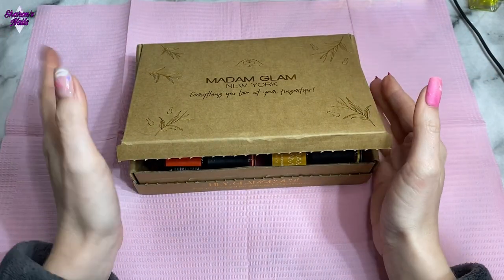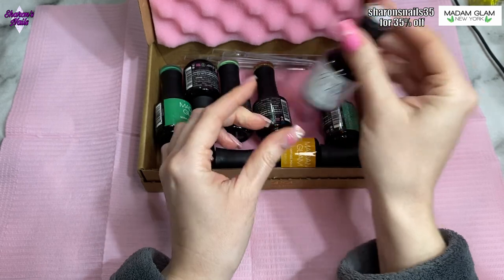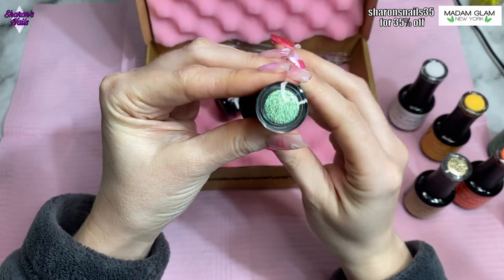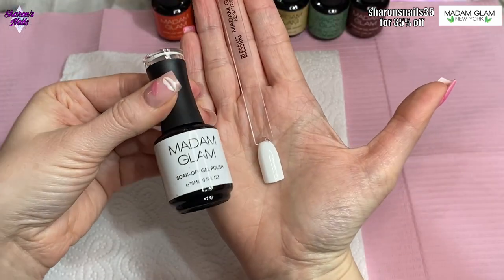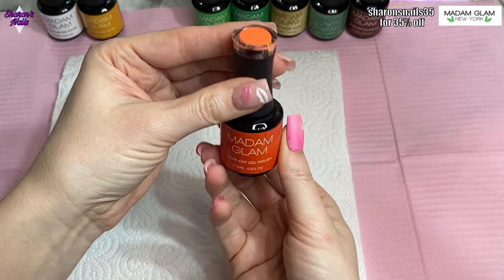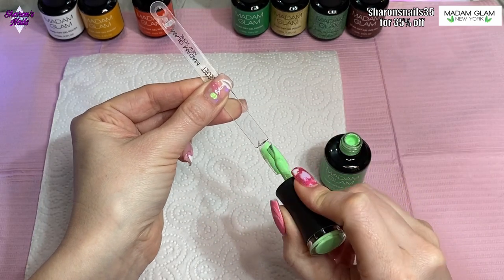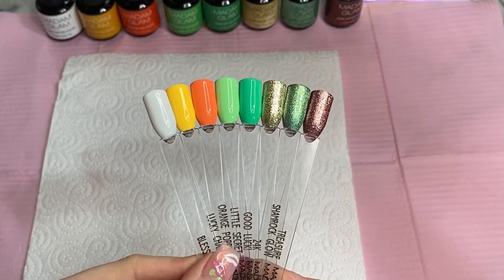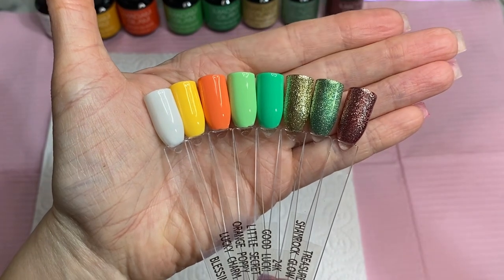March 2024 Collection from Madam Glam ('Pot O' Gold' St Patrick's Day Gel Polish Swatches!)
In this video, I'm swatching the full Pot O' Gold Gel Polish Collection from @madamglamofficial which is their March 2024 Collection. It is based around St Patrick's Day nails and has some lovely spring gel polish colours.

Which is your favourite out of these Madam Glam gel polish swatches?

Links to everything I used in the video will be listed below.

I hope you liked this video, if you did, please give it a like and hit the subscribe button if you've not already, clicking the bell to receive notifications about future videos!

This video is a gel polish swatch video for Madam Glam gel polishes and their Pot O' Gold gel polish  collection for March 2024. The collection features some beautiful spring gel polish colours and is centered around St Patrick's Day with some bright green and orange gel polishes (A lighter green called 'Little Secret' and a darker shade of green called 'Good Luck' and the orange is a creme gel polish called 'Orange Poppy'). Also included is a yellow creme gel polish called 'Lucky Charm' that would go well in a spring gel polish design. There are some glitter gel polishes included with a gold glitter called '24K', gold and green glitter called 'Shamrock Glow' and dusky pink glitter gel polish called 'Treasure'. One of the gel polishes is a white gel called Blessing, with a very subtle shimmer.